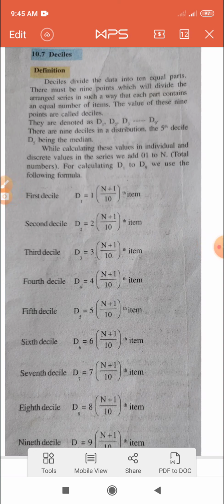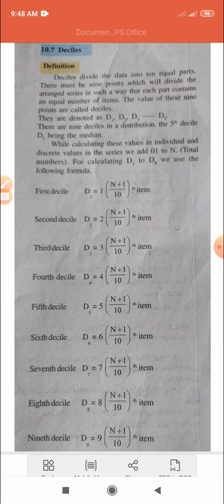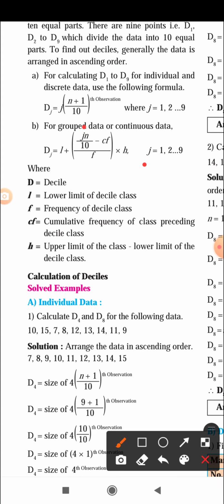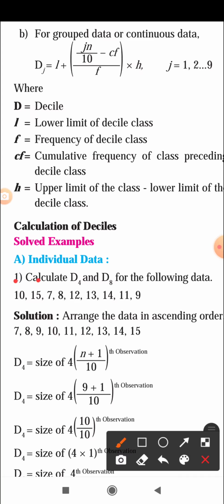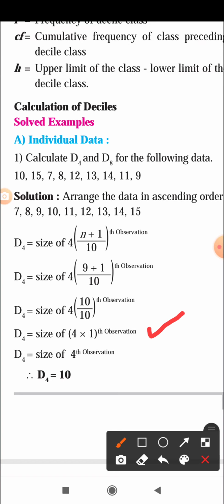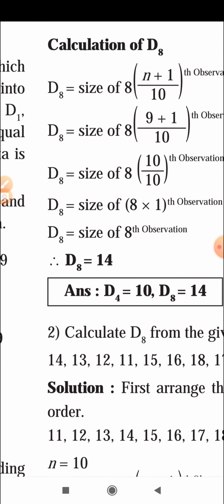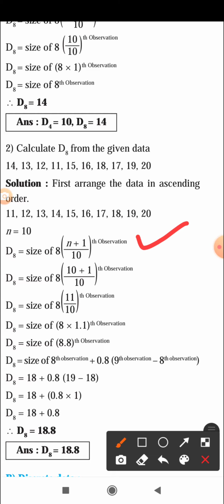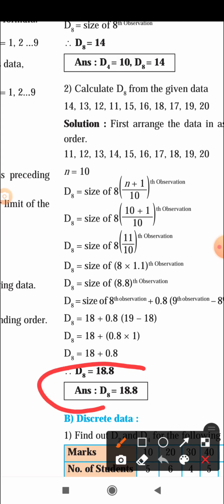3.PARTITION VALUES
Deciles.